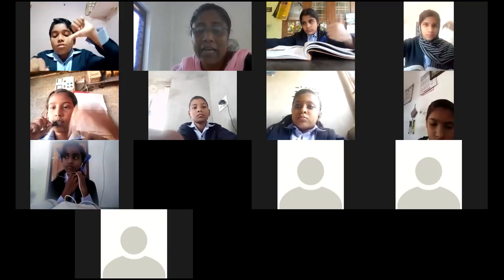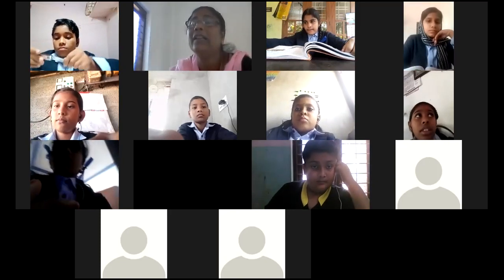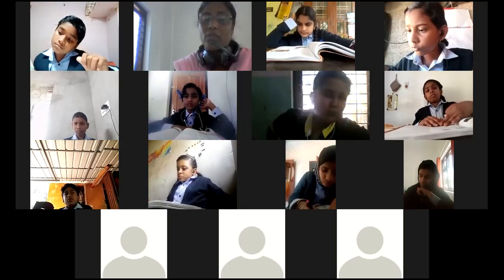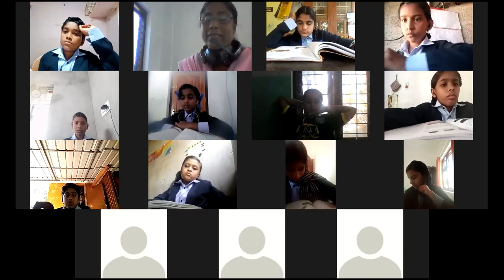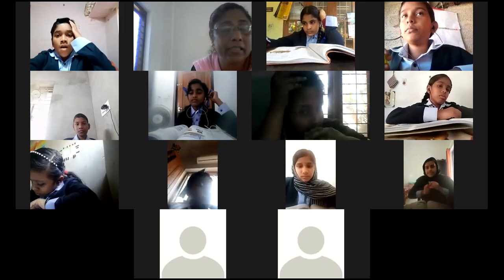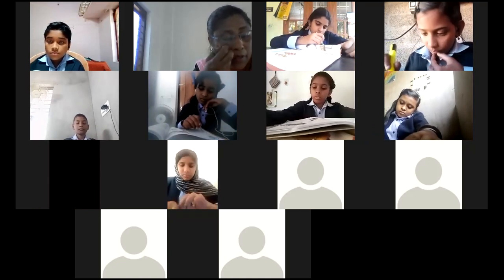CLASS 6 SCIENCE PART 2 11 FEBRUARY 2022